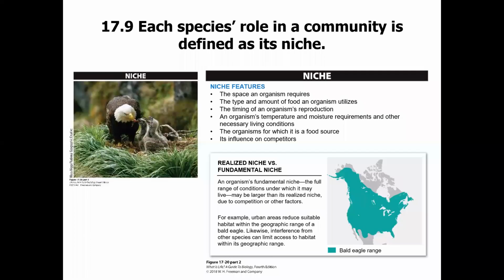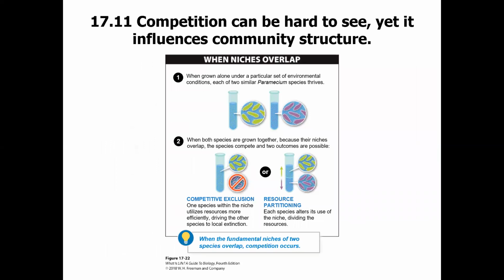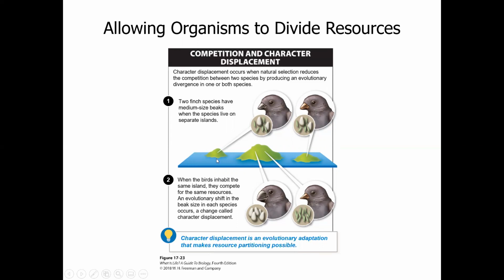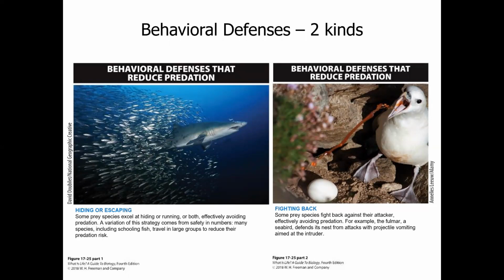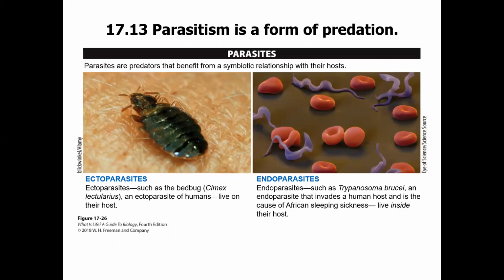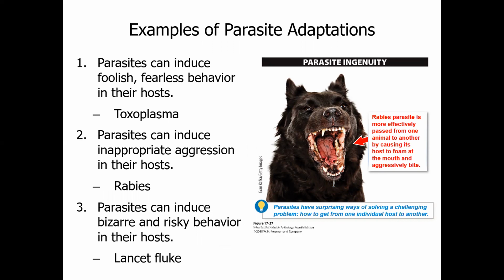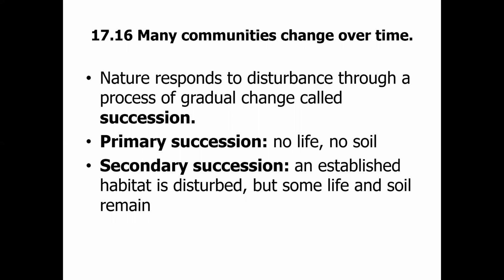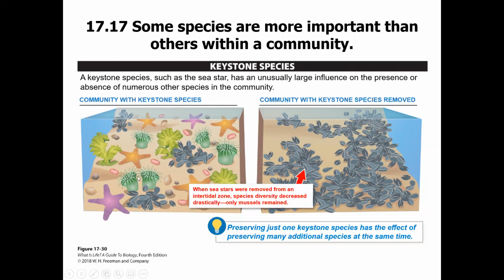Ch 17 Ecosystems and Communities part 2